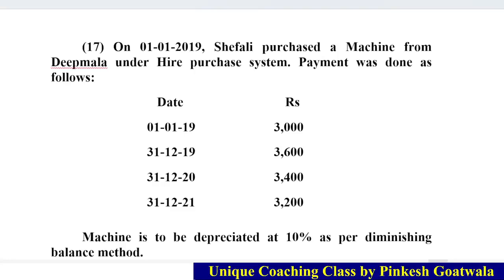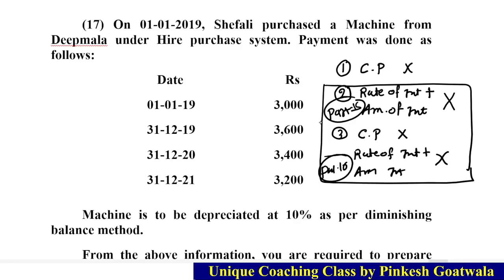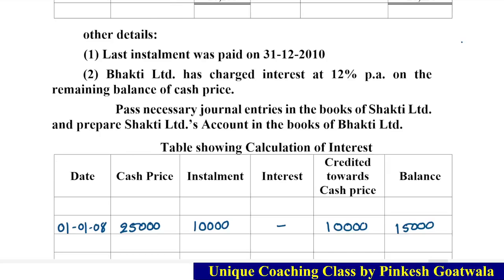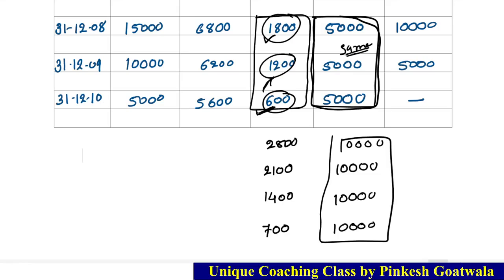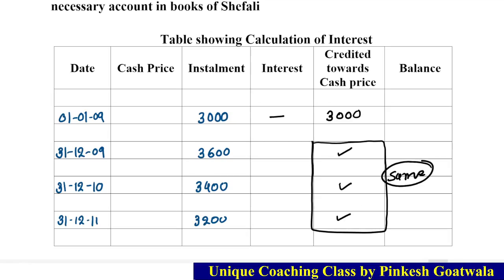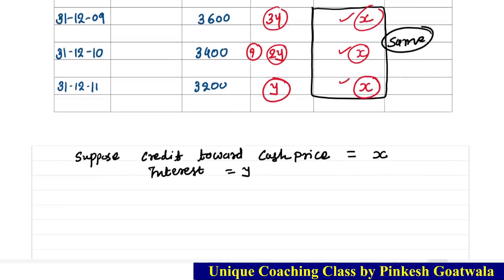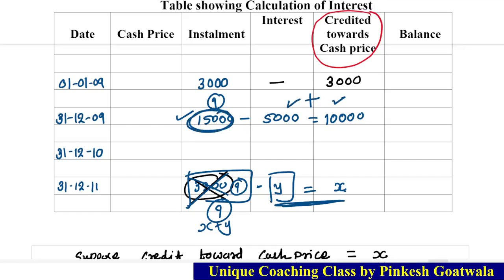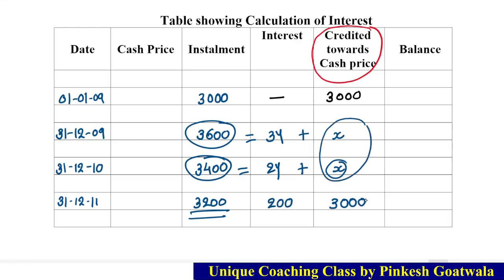Hire Purchase System Part 16 | Fy Bcom | Sem 2 | Account | Vnsgu | By Pinkesh Gotawala